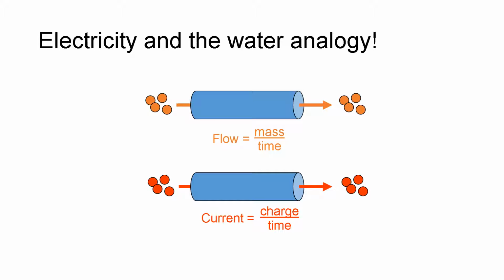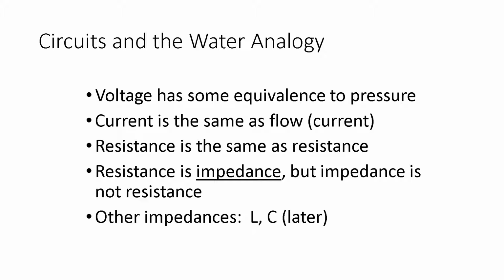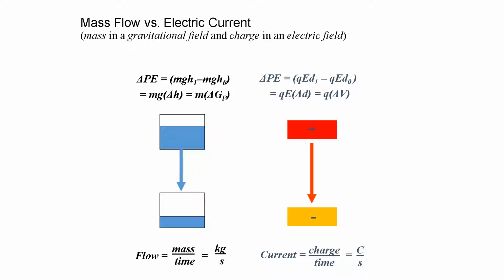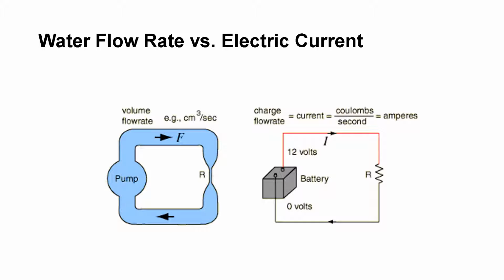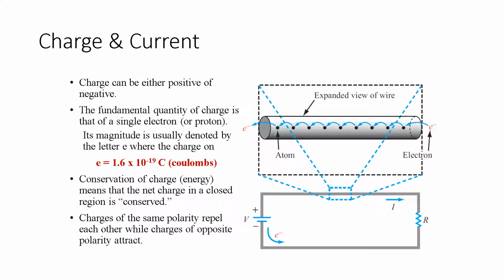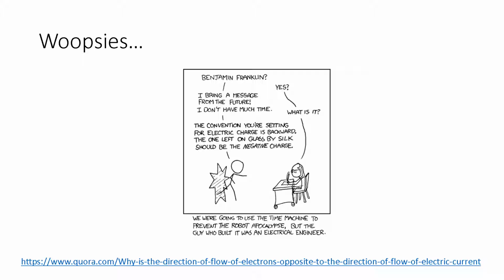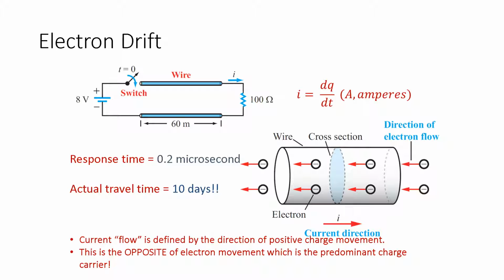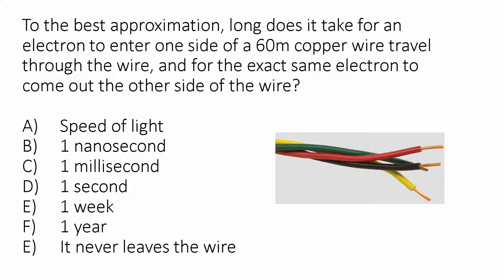ENGR 322 Chapter 1 B Terminology